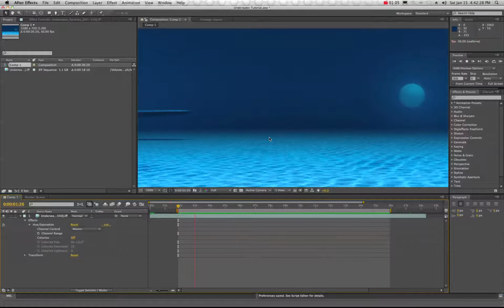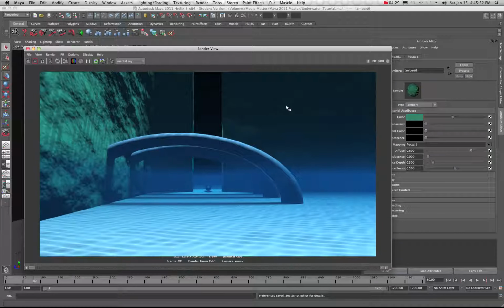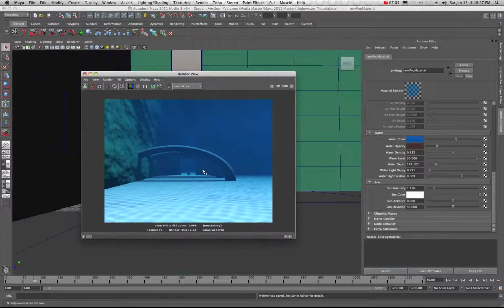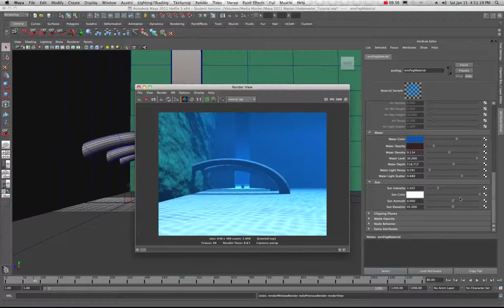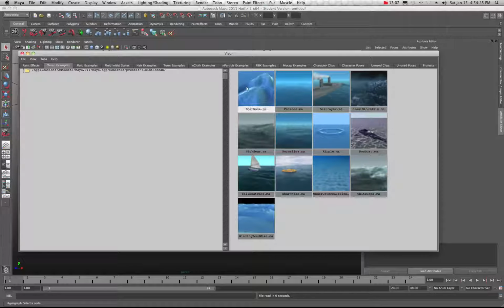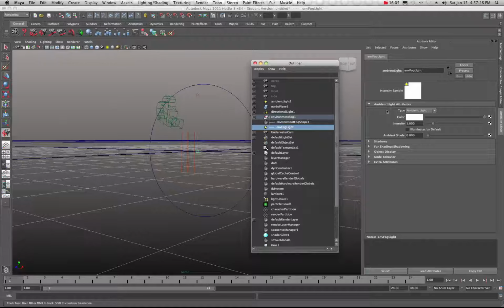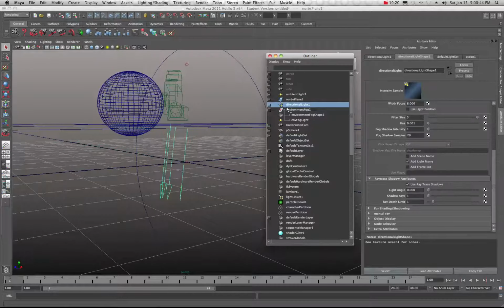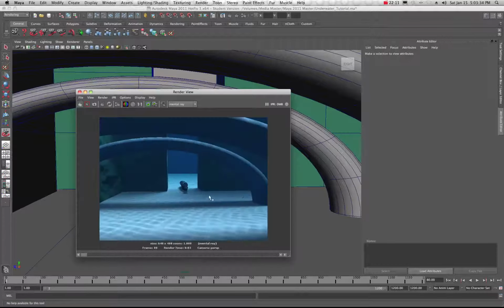Maya 2011 Underwater Preset Tutorial by Stuart Christensen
One of the greatest things about Maya and CG in general, is that you can explore underwater depths without even getting wet!  Hiding within the Paint Effects Folders is a preset water scene that will help you quickly get started with underwater scenes, but you must carefully adjust the default settings to really benefit from this preset.  In this tutorial by Stuart Christensen, we'll dive deep  and adjust these settings to make some awesome underwater effects!